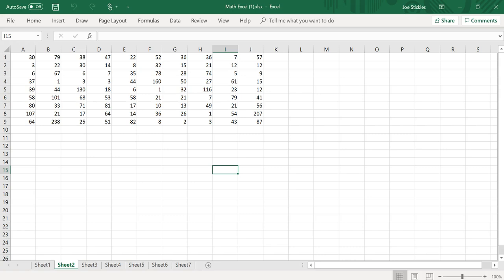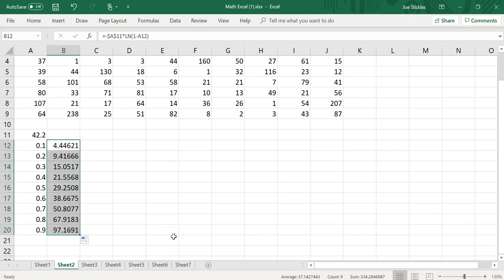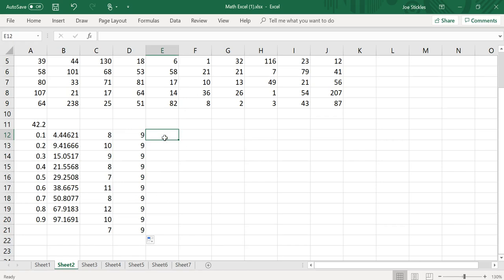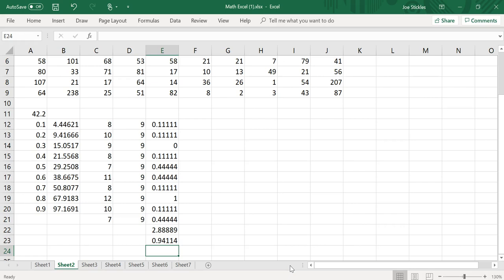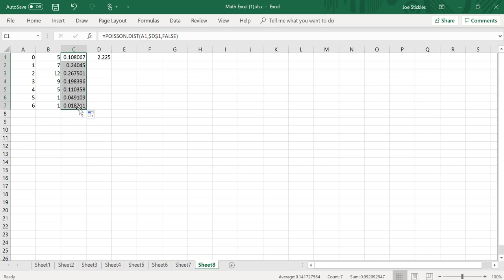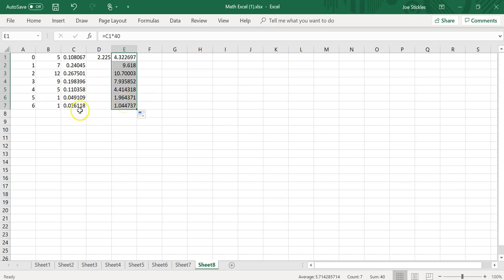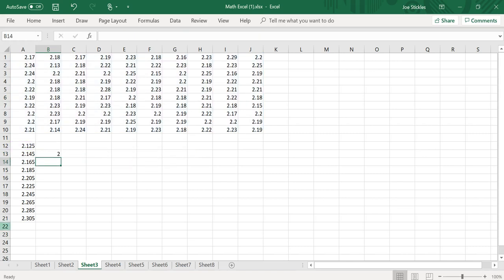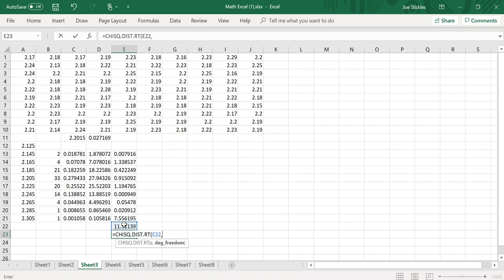MA314 4 3 19